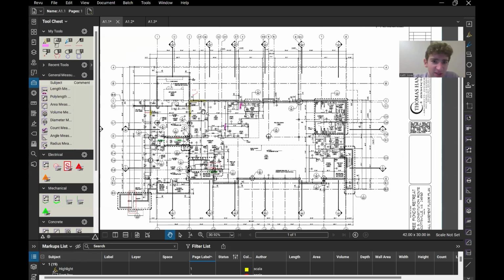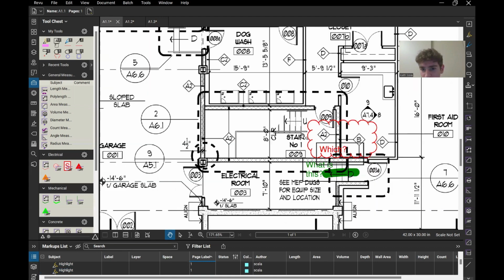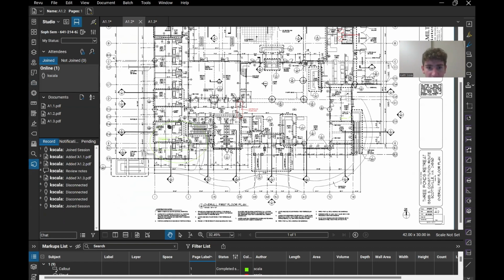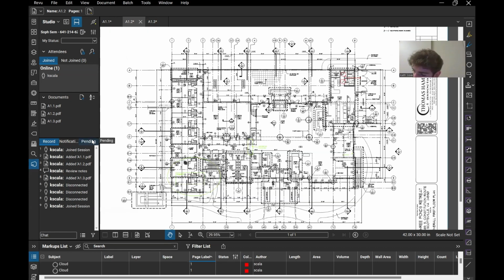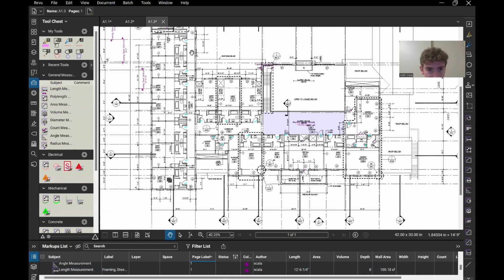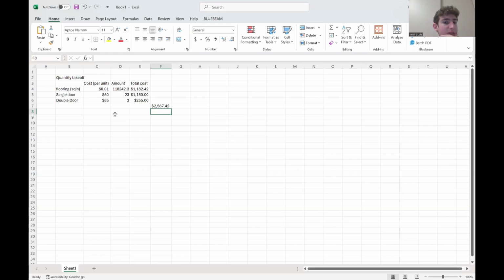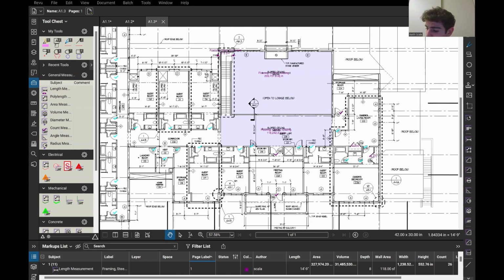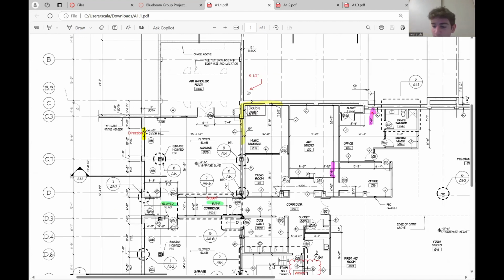Soph sem project vid